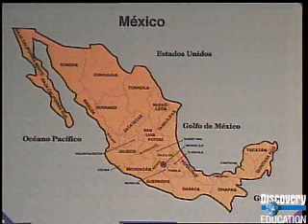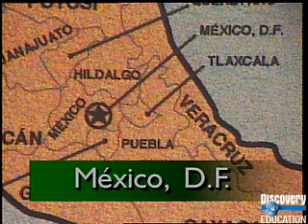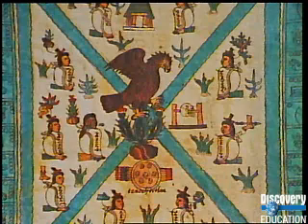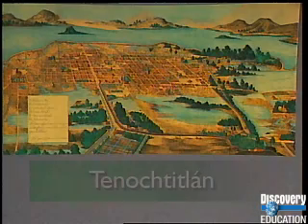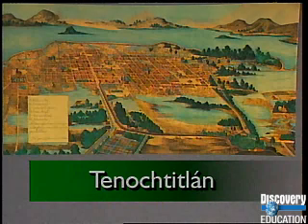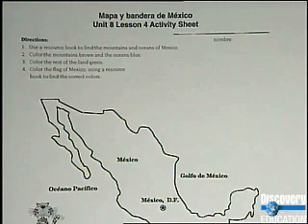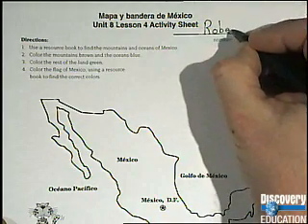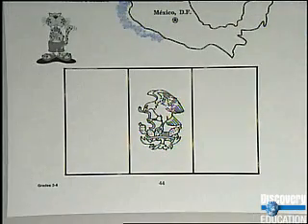Elementary Spanish Grades 03 04 Unit 08 Lesson 04